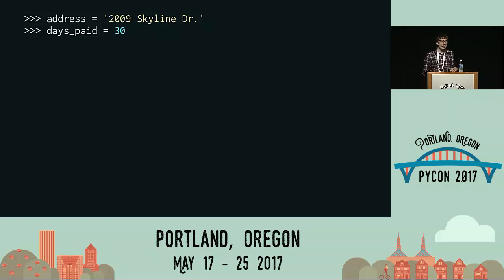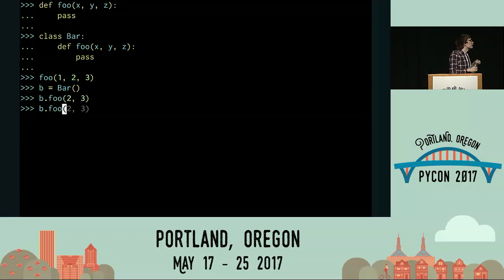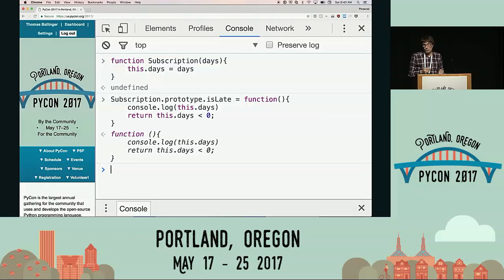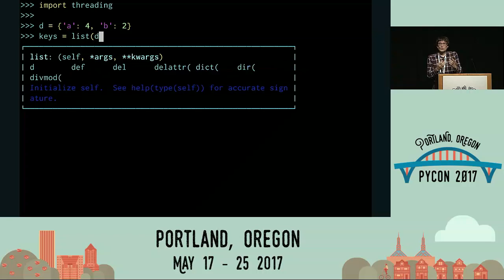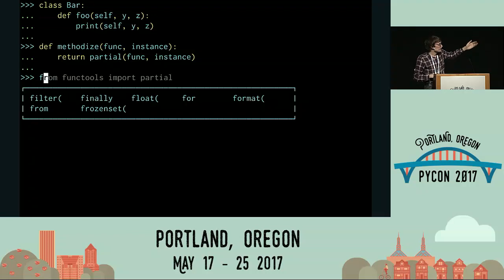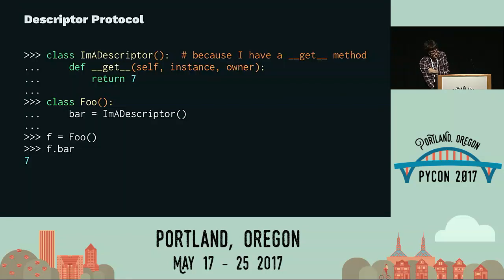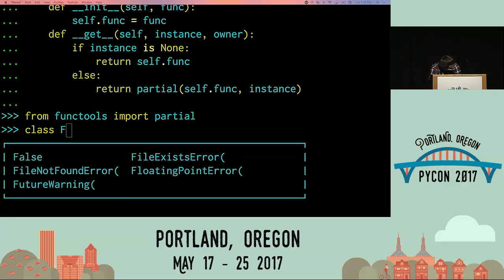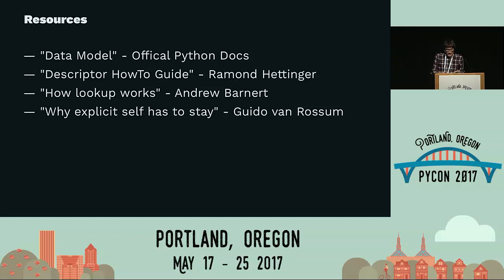Thomas Ballinger Know thy self Methods and method binding PyCon 2017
"Speaker: Thomas Ballinger

Methods are like functions, but different. How? Why? And what's will having to type ""self"" all the time?

We'll explore partial application of functions and review why it might be nice to start using classes. Then to clarify how method objects work we'll examine the result of accessing the method attributes of an object without calling them. Understanding the behavior we uncover here will require more attribute lookup experiments, which will lead us discover the power of descriptors.

Along the way we'll peek in at other languages' approaches to method binding, hopefully coming to appreciate the way Python does things enough to type ""self"" a few thousand more times.